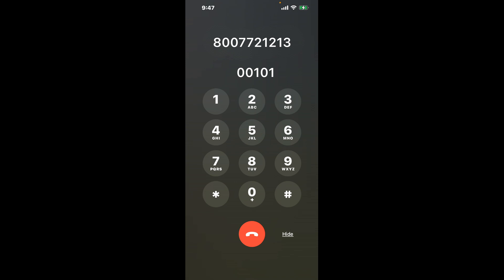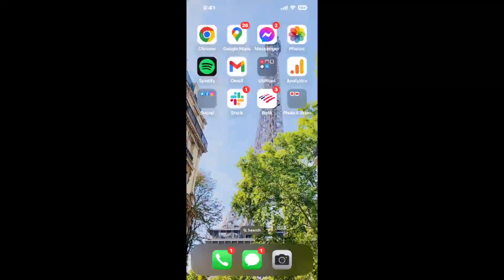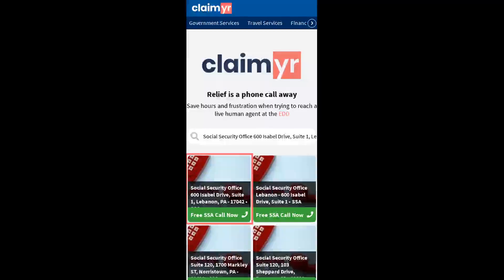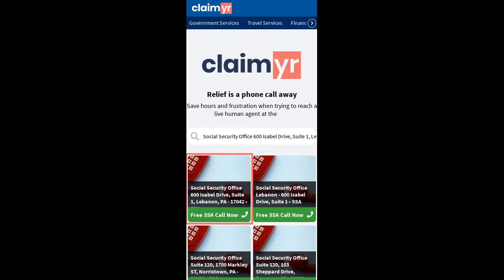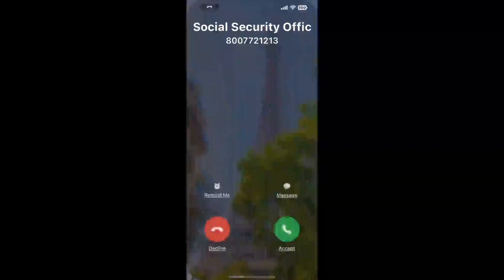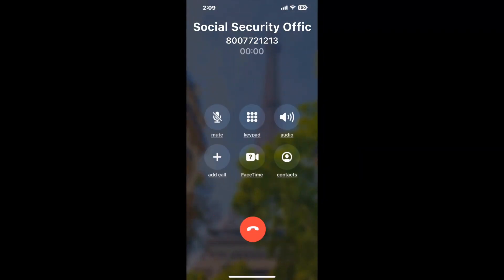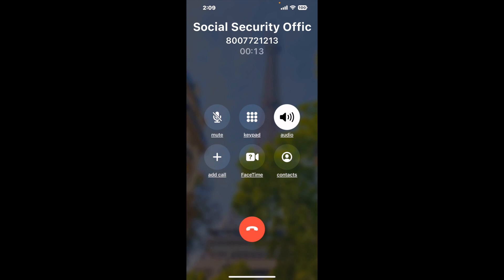Social Security Office 600 Isabel Drive, Suite 1, Lebanon, PA - 17042 Phone Number - How To Reach A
Social Security Office 600 Isabel Drive, Suite 1, Lebanon, PA - 17042 Phone Number Update - how to call Social Security Office 600 Isabel Drive, Suite 1, Lebanon, PA - 17042 and get a live human agent on the phone.

    How can I speak to a live person at Social Security Office 600 Isabel Drive, Suite 1, Lebanon, PA - 17042?

    There are two methods to reach a live person:

    - 1.) by calling manually over and over again, get on a long hold, and then hope the call doesn't drop -- and I'll show you how to do that,
- 2.) use a calling tool that dials for you, stays on hold, and forwards a call to your phone number when an agent is on the line. (RECOMMENDED)

    - **Step 2**: select/search for "Social Security Office 600 Isabel Drive, Suite 1, Lebanon, PA - 17042 "
    - **Step 4**: kick back, relax, and wait for your phone to ring with a Social Security Office 600 Isabel Drive, Suite 1, Lebanon, PA - 17042 agent on the line!

    What is the best time to call Social Security Office 600 Isabel Drive, Suite 1, Lebanon, PA - 17042 ?

    The best time to call Social Security Office 600 Isabel Drive, Suite 1, Lebanon, PA - 17042  is Wednesday and Thursday afternoons. ⚠️**WARNING**⚠️: please beware that you often need to dedicate an entire day to dialing over and over **just to get on hold**. Also, Social Security Office 600 Isabel Drive, Suite 1, Lebanon, PA - 17042 is notorious for *dropping calls even when you finally do get on hold*! So if you decide to start calling mid-week, due to excessive call volume, you may not be able to reach an agent until the following week or longer.

If you don't consider calling Social Security Office 600 Isabel Drive, Suite 1, Lebanon, PA - 17042 a full-time profession, consider using a calling tool such as Claimyr to guarantee a callback with an agent on the line with zero hold time.